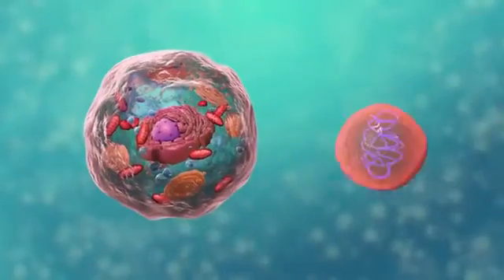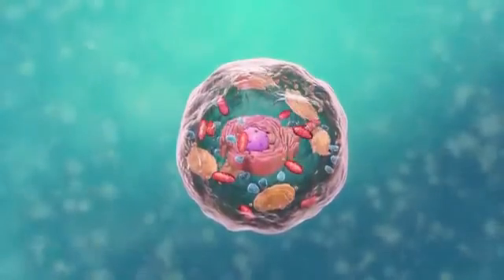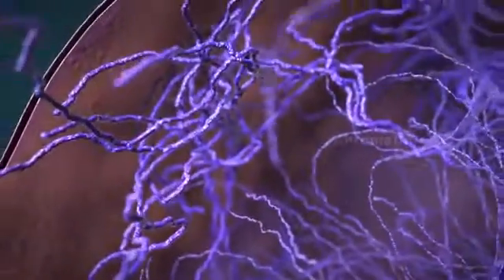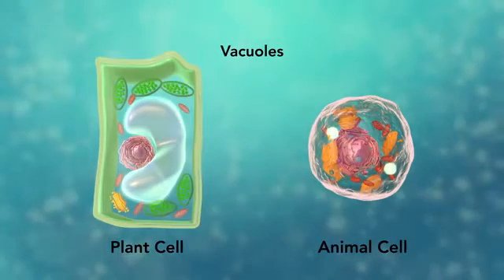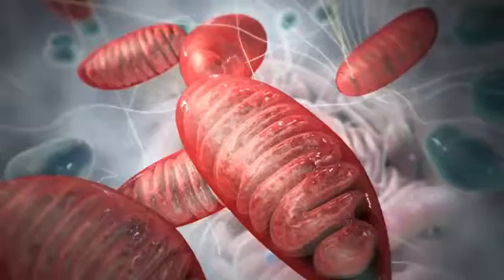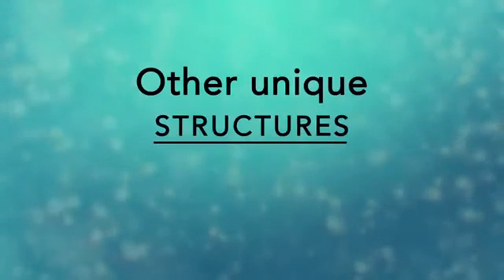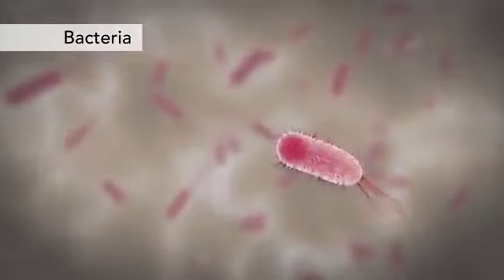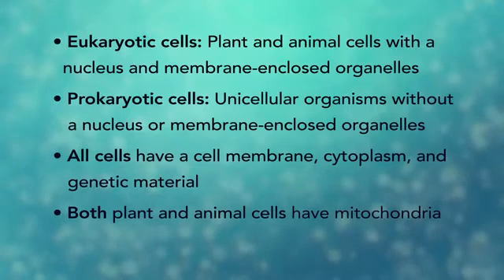All about cell structure